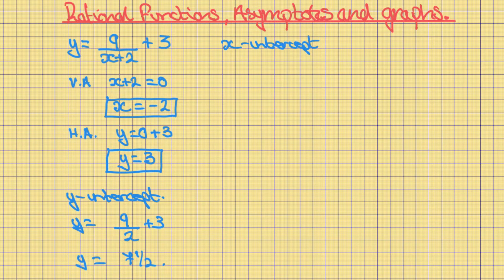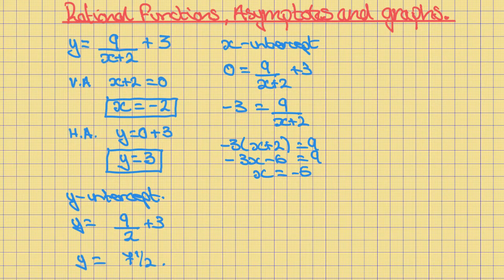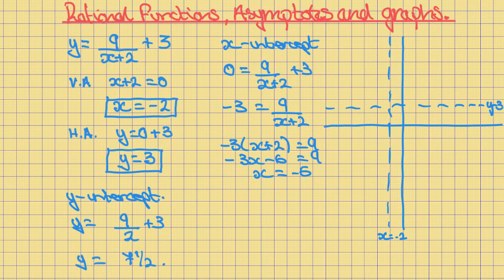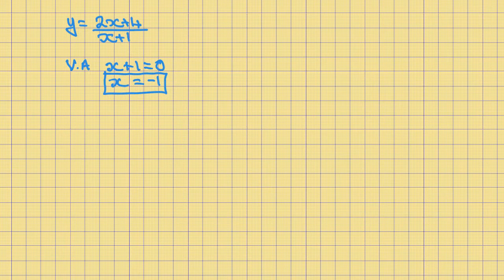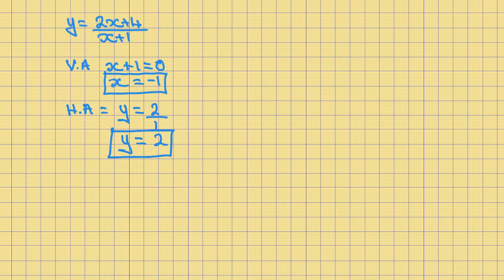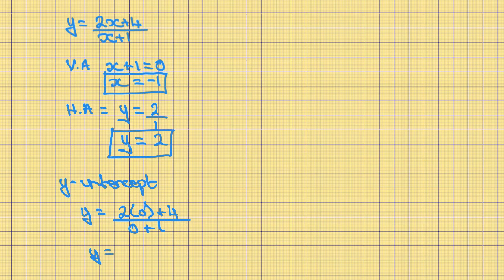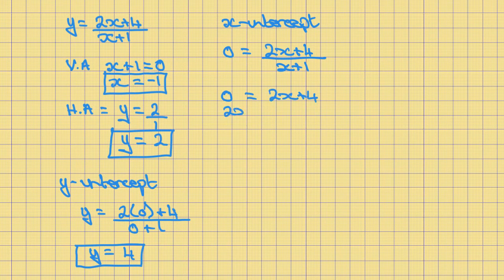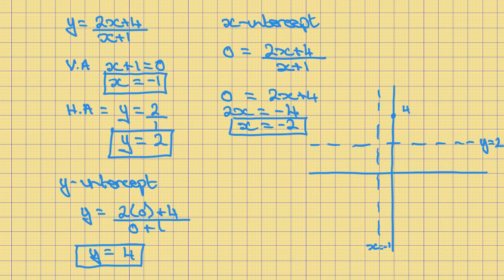Rational functions, asymptotes and graphs